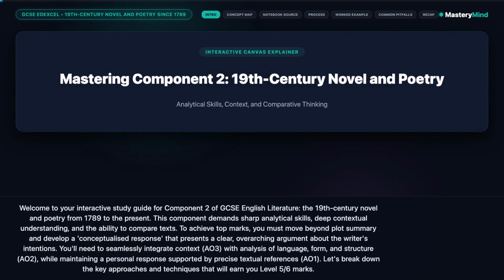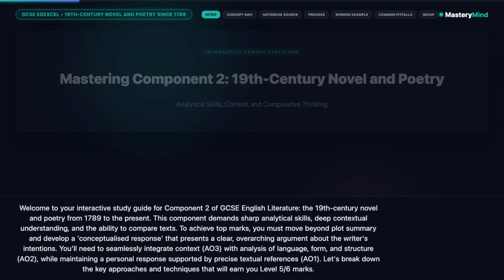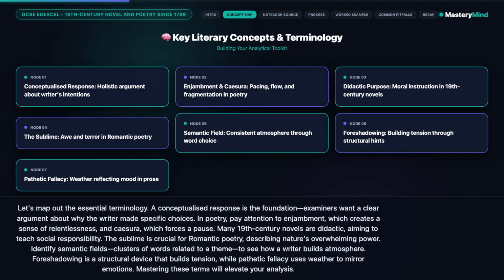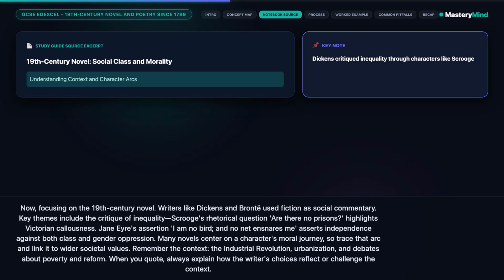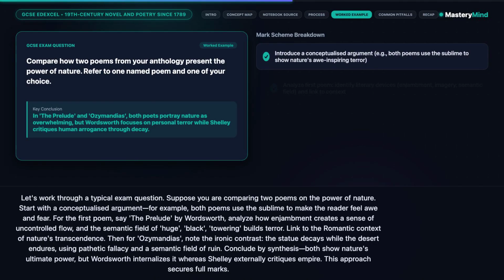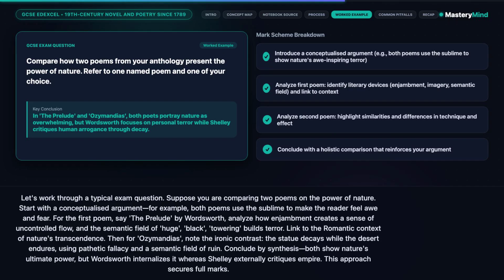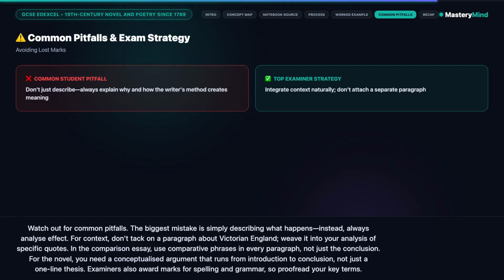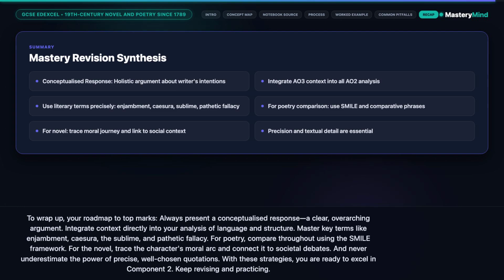19th-Century Novel and Poetry since 1789 - GCSE Edexcel Study Guide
Component 2 challenges you to explore the rich, complex worlds of the 19th-century novel and poetry spanning over two centuries. Mastering this component requires sharp analytical skills, a deep understanding of context, and the ability to compare texts — skills that will earn you top marks.

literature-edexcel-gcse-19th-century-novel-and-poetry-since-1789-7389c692